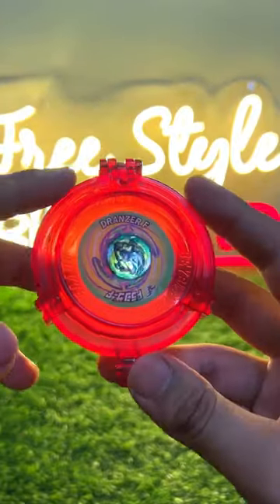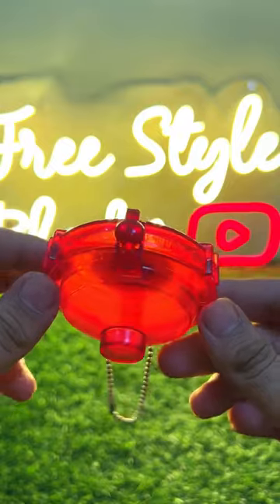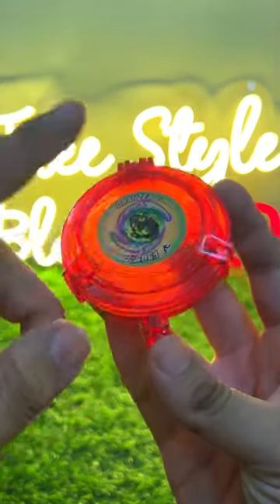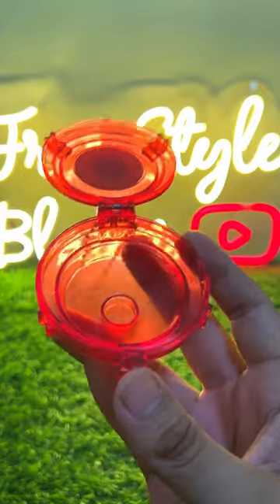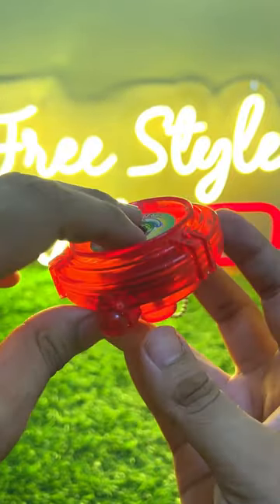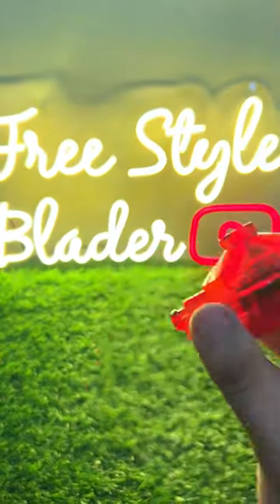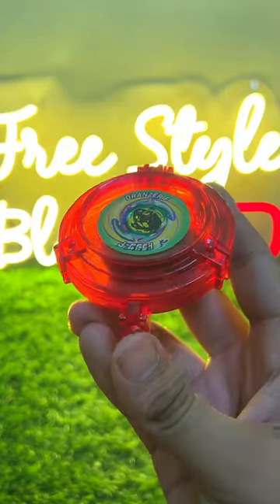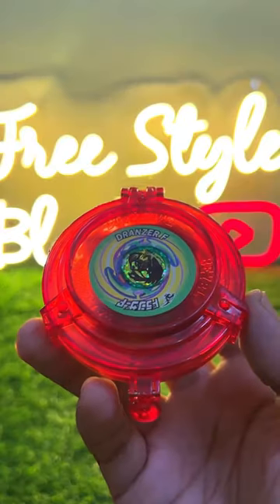Dranzer F Beyblade's Royal Throne: The Ultimate Pro Trophy Case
Only for 13+